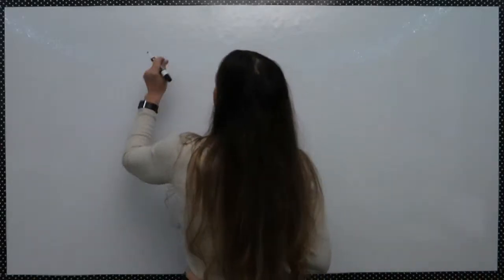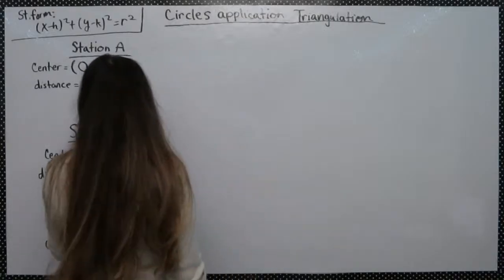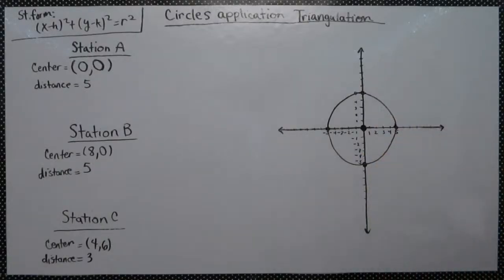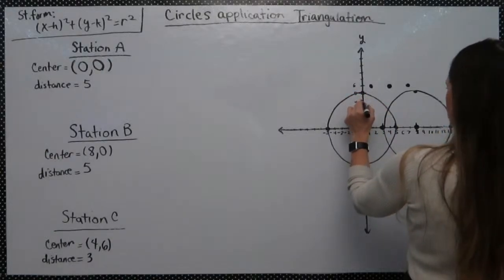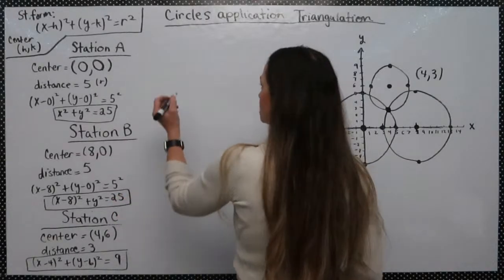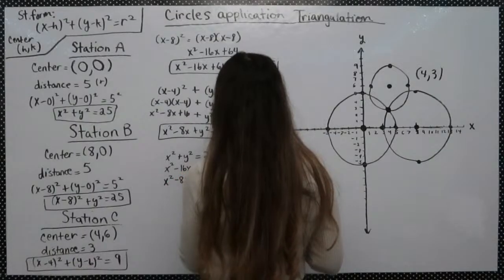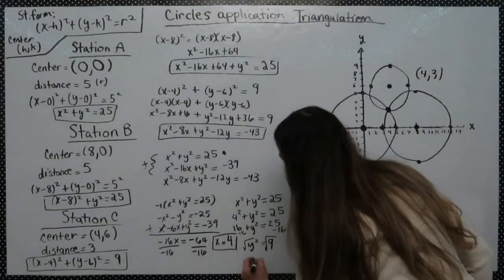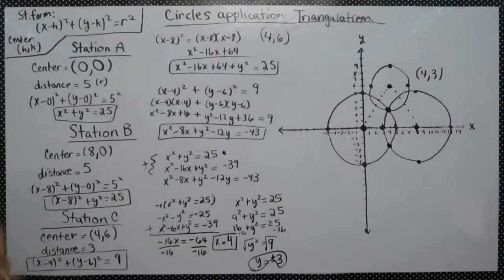Circle applications Problem (5.1.26)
In this stream, I am using equations of circles to find the GPS coordinates.